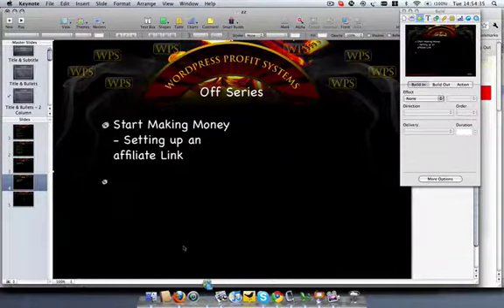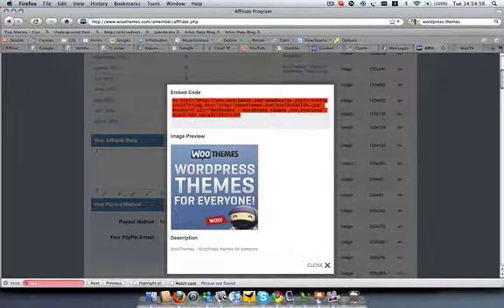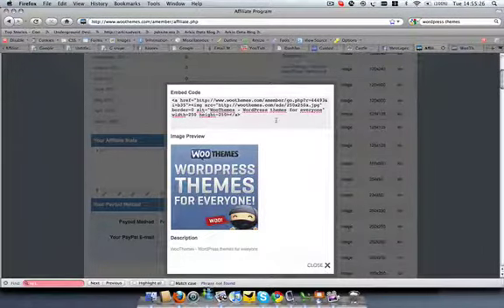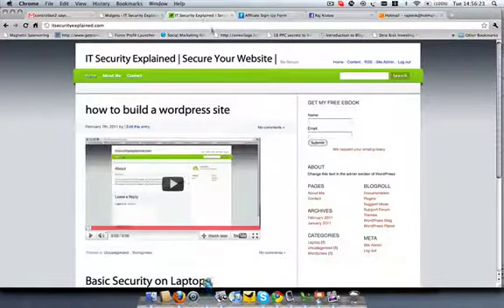Day 6 - Affiliate Marketing on Wordpress Blog